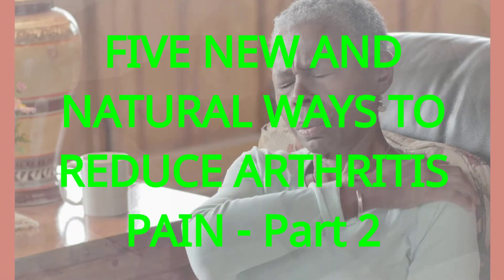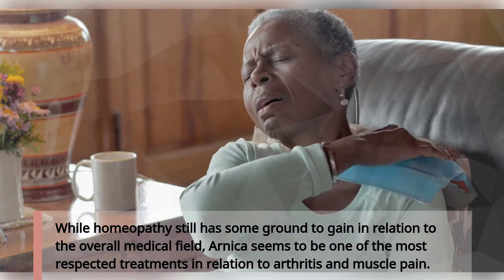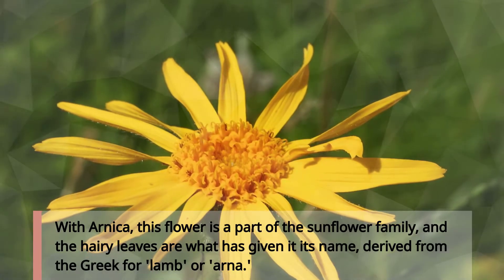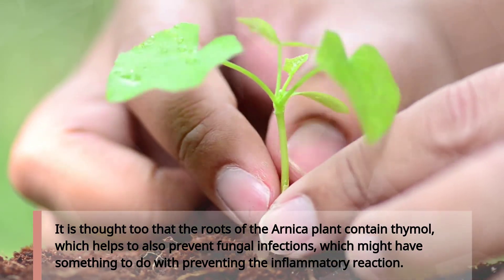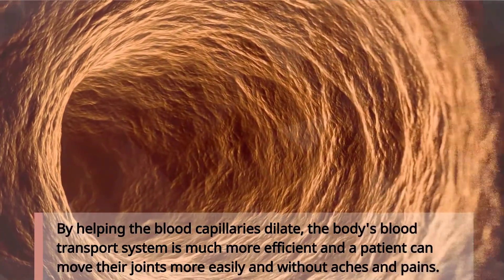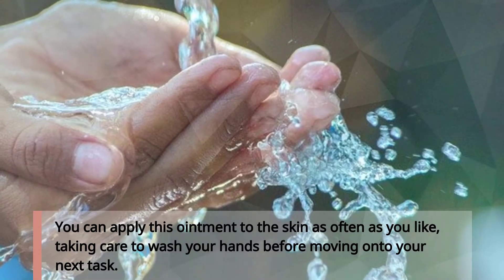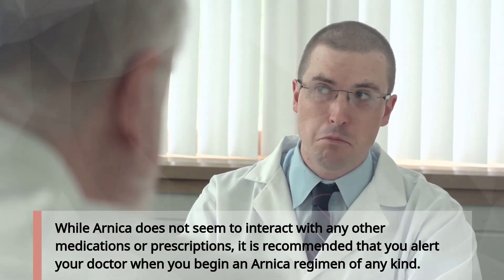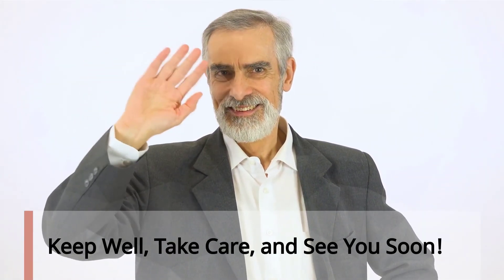❤️ FIVE NEW AND NATURAL WAYS TO REDUCE ARTHRITIS PAIN - Part 2 ❤️ Arnica ❤️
While homeopathy still has some ground to gain in relation to the overall medical field, Arnica seems to be one of the most respected treatments in relation to arthritis and muscle pain.  Whether applied topically or taken orally, this European flower helps to ease the suffering of afflicted patients.

Homeopathy is the practice of using very small amounts of herbs, flowers, and other ingredients in order to stimulate the body's own healing response.  It can be likened to the idea of a vaccine in which the dead virus or bacteria is injected into the body in order to persuade the body to make the appropriate white blood cells in order to prevent the disease.

With Arnica, this flower is a part of the sunflower family, and the hairy leaves are what has given it its name, derived from the Greek for 'lamb' or 'arna.'

There are several types of Arnica, but the most commonly used type is Arnica Montana.  Within this compound is the chemical helenalin, which is actually toxic when taken in larger amounts.  However, when used in very small measurements, it helps to reduce the inflammation of joints, while also helping to prevent and to heal bruising of the skin.

It is thought too that the roots of the Arnica plant contain thymol, which helps to also prevent fungal infections, which might have something to do with preventing the inflammatory reaction.  Again, science is still studying how this homeopathic process works.

The main finding of the usefulness of Arnica is that it seems to help stimulate the transportation of blood from one part of the body to the affected and afflicted body part.  This helps to take away any accumulation of fluids in the joints and skin, which allows the body to be free of pain, while also helping to stimulate the natural healing process.

By helping the blood capillaries dilate, the body's blood transport system is much more efficient and a patient can move their joints more easily and without aches and pains.

The actual ingestion of Arnica is not recommended, unless it has been prepared by a reputable homeopathic company or practitioner.  Those who ingest Arnica can have severe stomach upset and even internal bleeding as a result.

Arnica is easy to find in most drugstores, and is founds as an ointment that is applied directly to the skin in order to promote the alleviation of pain and swelling.

You can apply this ointment to the skin as often as you like, taking care to wash your hands before moving onto your next task.  You will also want to make sure the skin is clean before applying and that there are no open sores or cracks in the skin that might become irritated by this therapy.

If you choose to use Arnica orally, you can find it in small pellets of which you take 3 under the tongue, up to 6 times per day, or as recommended by the manufacturer or the homeopathic practitioner.

While Arnica does not seem to interact with any other medications or prescriptions, it is recommended that you alert your doctor when you begin an Arnica regimen of any kind.

Overall, Arnica is seen to be safe and effective, while also being a gentle way to help your body heal itself as a complementary practice to traditional medicine.